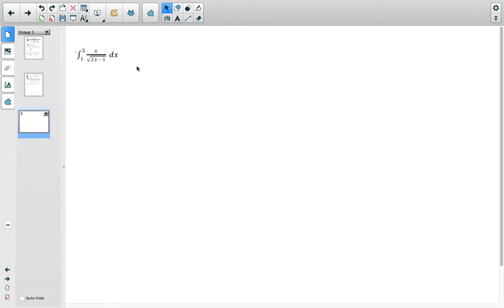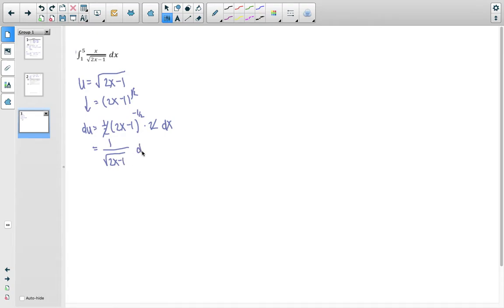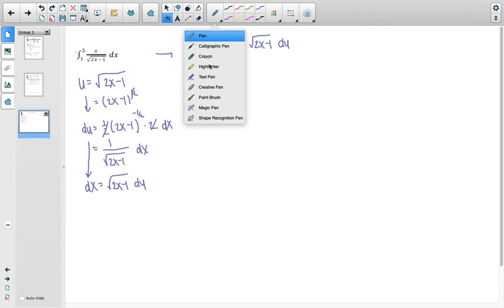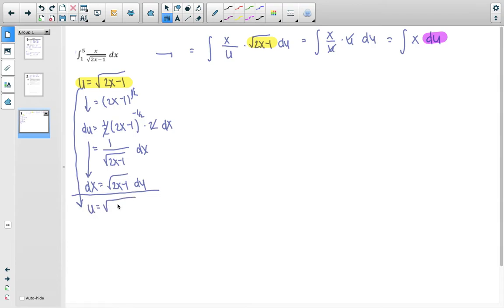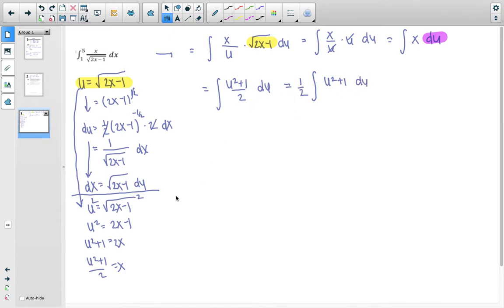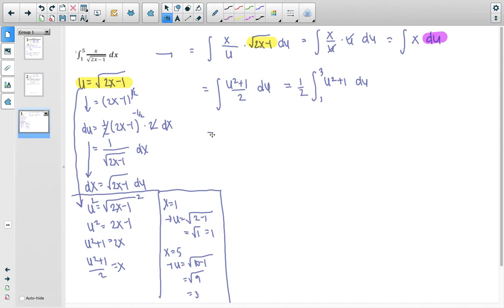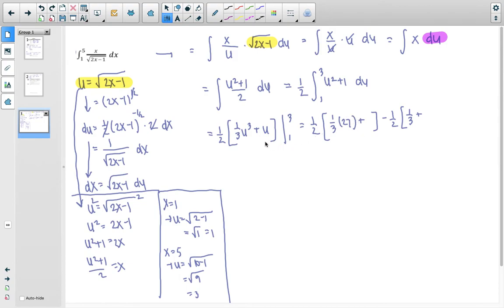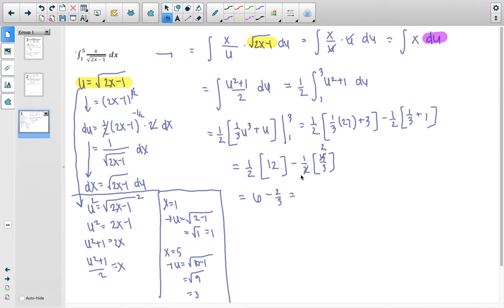Unit 10.3 u-Substitution Definite Integrals #2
In this video, we will complete example #2 which is a little bit of a special case